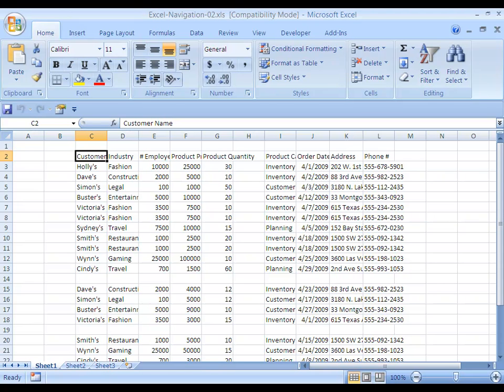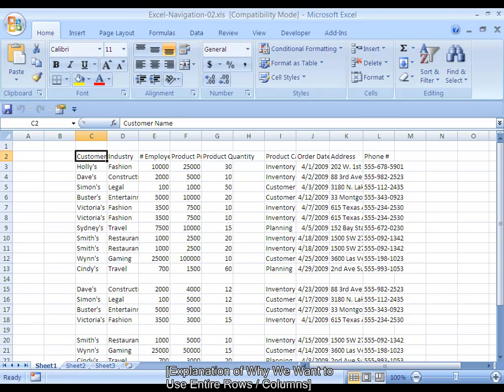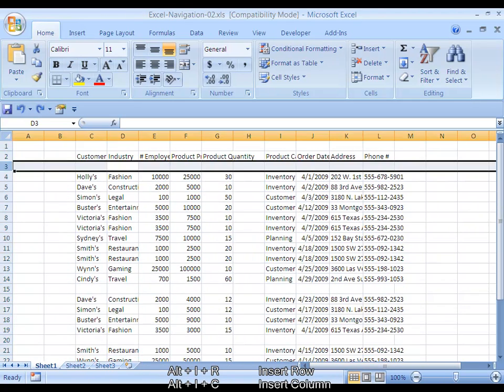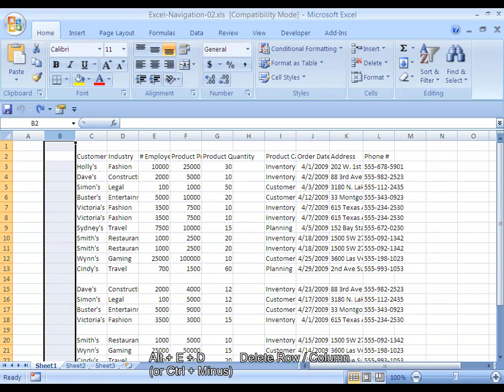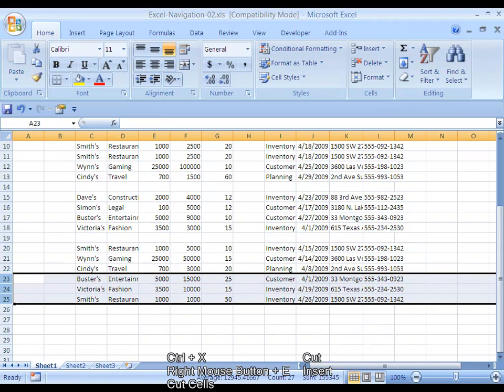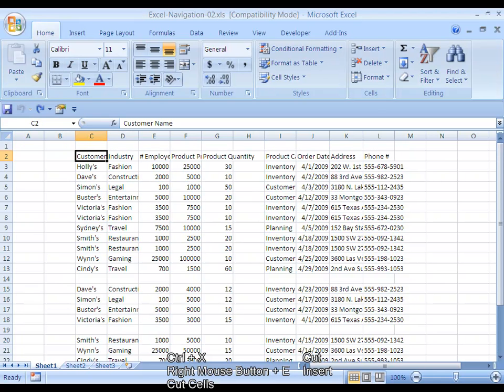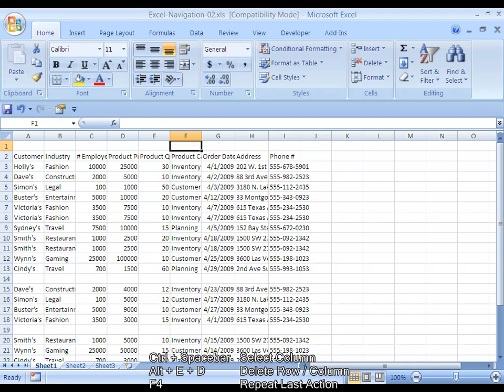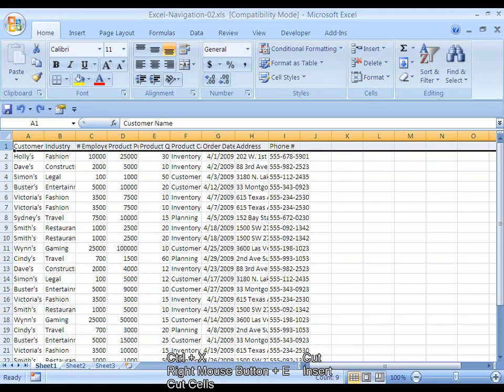04.Excel Rows Columns